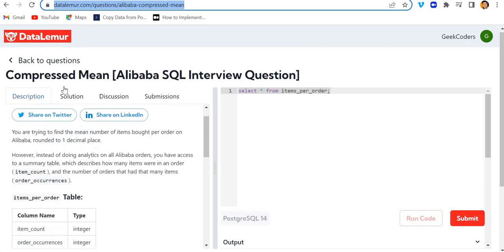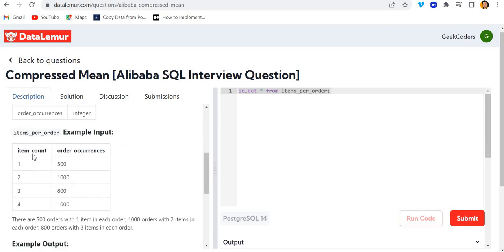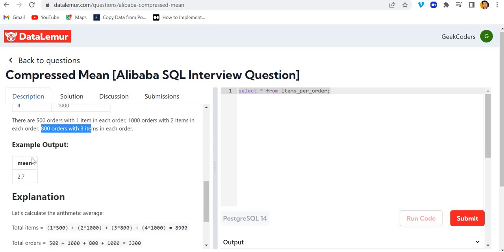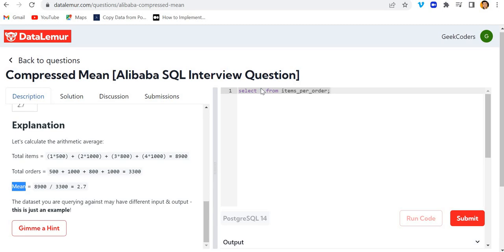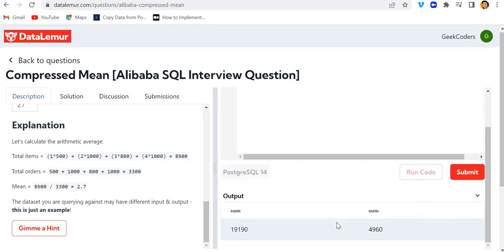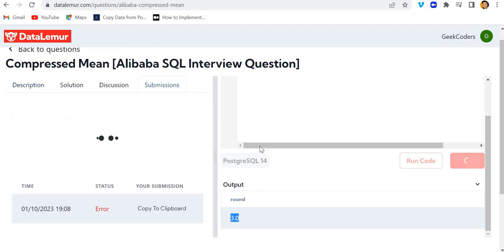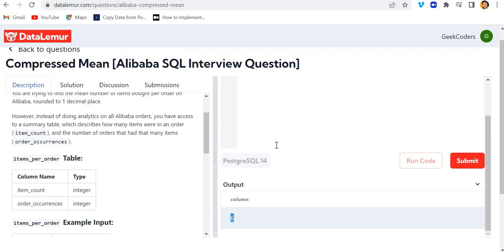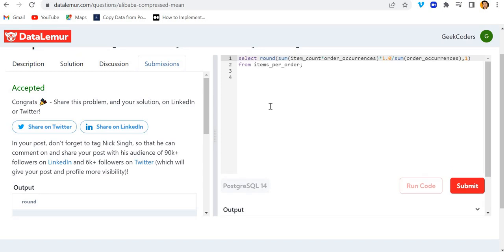26. Compressed Mean| DataLemur Alibaba SQL Interview Question | Best SQL Interview Series